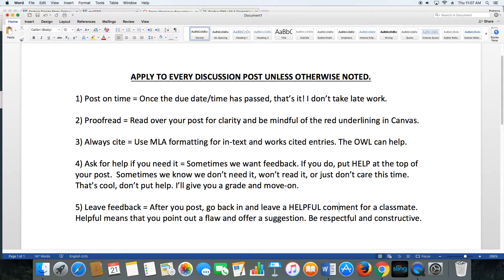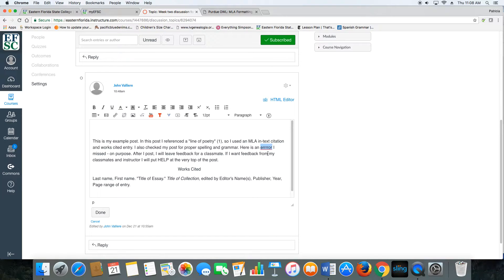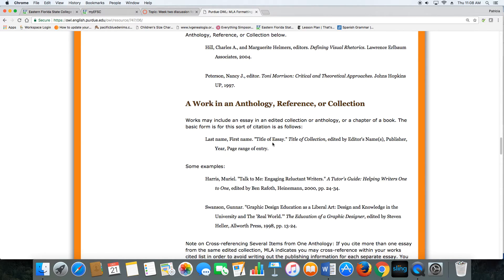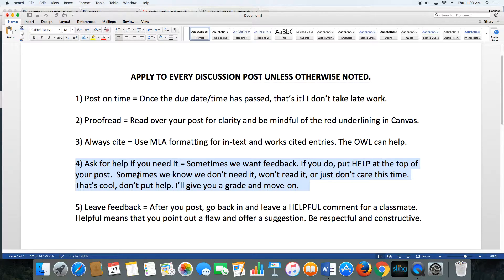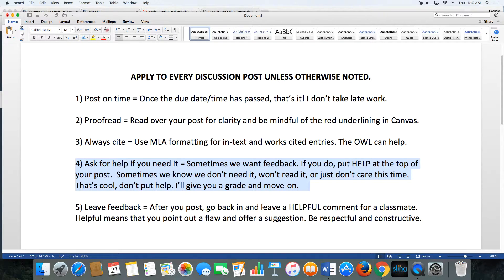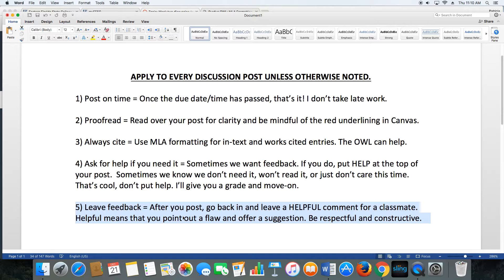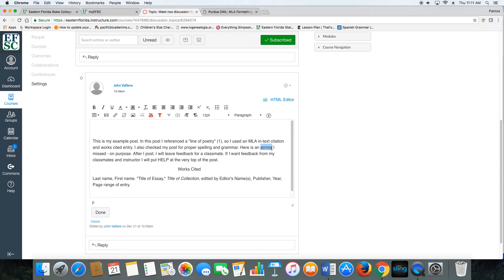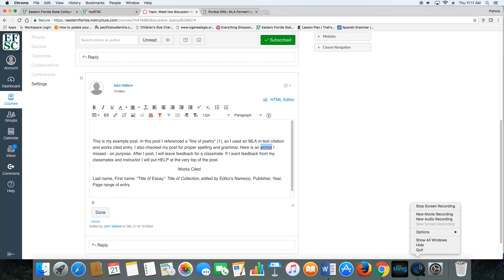discussion forum posts